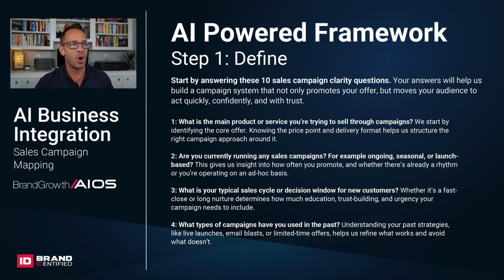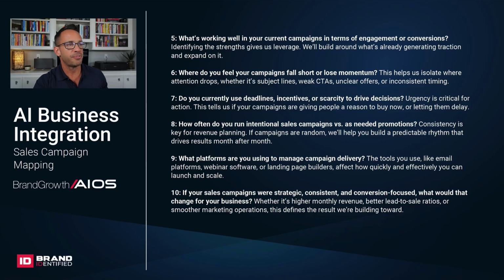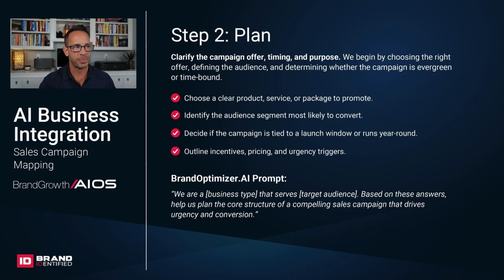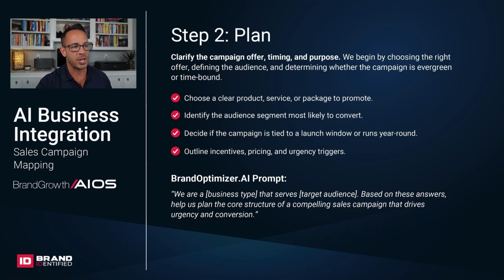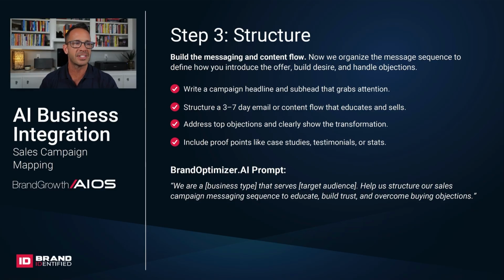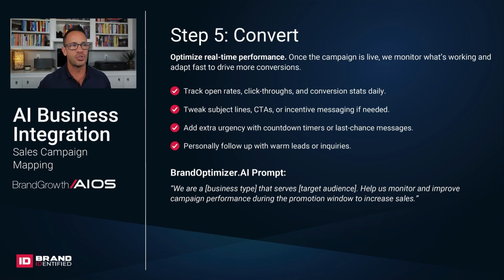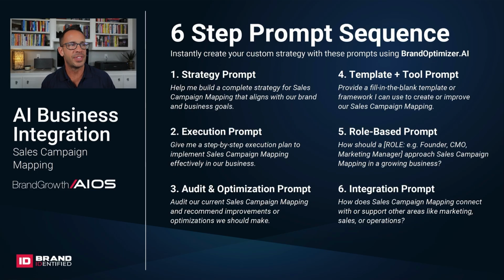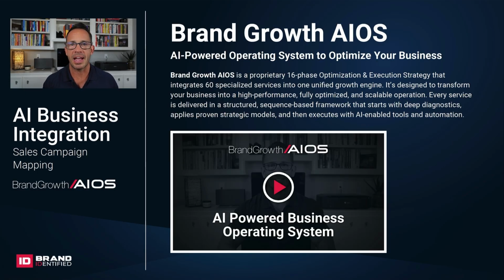How AI Builds Sales Campaigns That Turn Promotions Into Predictable Revenue and Conversions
Use this 6-step AI framework to plan, structure, and execute sales campaigns that create urgency, answer objections, and consistently drive high-quality conversions.

Start by answering these 10 sales campaign clarity questions. Your answers will help us build a campaign system that not only promotes your offer, but moves your audience to act quickly, confidently, and with trust.

1: What is the main product or service you’re trying to sell through campaigns? We start by identifying the core offer. Knowing the price point and delivery format helps us structure the right campaign approach around it.

2: Are you currently running any sales campaigns? For example ongoing, seasonal, or launch-based? This gives us insight into how often you promote, and whether there’s already a rhythm or you’re operating on an ad-hoc basis.

3: What is your typical sales cycle or decision window for new customers? Whether it’s a fast-close or long nurture determines how much education, trust-building, and urgency your campaign needs to include.

4: What types of campaigns have you used in the past? Understanding your past strategies, like live launches, email blasts, or limited-time offers, helps us refine what works and avoid what doesn’t.

5: What’s working well in your current campaigns in terms of engagement or conversions? Identifying the strengths gives us leverage. We’ll build around what’s already generating traction and expand on it.

6: Where do you feel your campaigns fall short or lose momentum? This helps us isolate where attention drops, whether it’s subject lines, weak CTAs, unclear offers, or inconsistent timing.

7: Do you currently use deadlines, incentives, or scarcity to drive decisions? Urgency is critical for action.

8: How often do you run intentional sales campaigns vs. as needed promotions? Consistency is key for revenue planning. If campaigns are random, we’ll help you build a predictable rhythm that drives results month after month.

9: What platforms are you using to manage campaign delivery? The tools you use, like email platforms, webinar software, or landing page builders, affect how quickly and effectively you can launch and scale.

10: If your sales campaigns were strategic, consistent, and conversion-focused, what would that change for your business? Whether it’s higher monthly revenue, better lead-to-sale ratios, or smoother marketing operations, this defines the result we’re building toward.

Step 2: PLAN
Clarify the campaign offer, timing, and purpose. We begin by choosing the right offer, defining the audience, and determining whether the campaign is evergreen or time-bound.

Step 3: STRUCTURE
Build the messaging and content flow. Now we organize the message sequence to define how you introduce the offer, build desire, and handle objections.

Step 4: EXECUTE
Deploy the campaign across channels. This is where we build and launch all the necessary assets, from landing pages to emails to paid promotions.

Step 5: CONVERT
Optimize real-time performance. Once the campaign is live, we monitor what’s working and adapt fast to drive more conversions.

Step 6: SYSTEMIZE
Turn the campaign into a repeatable asset. If it works once, it can work again. We document and templatize the campaign for future launches.